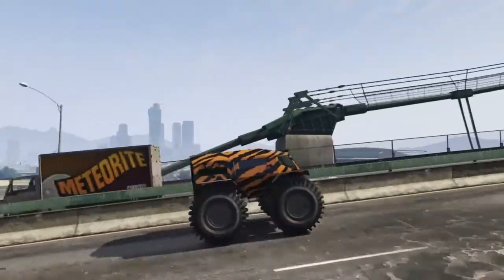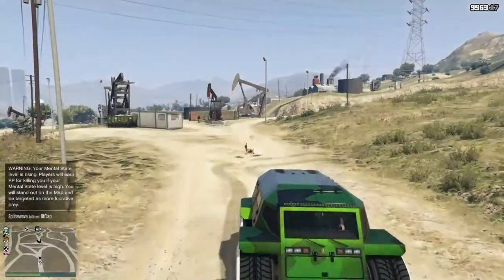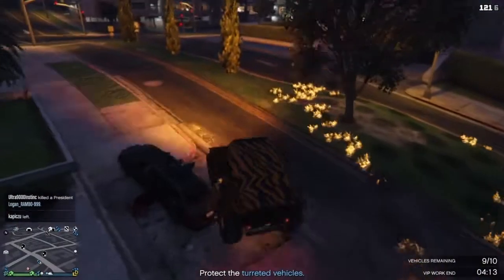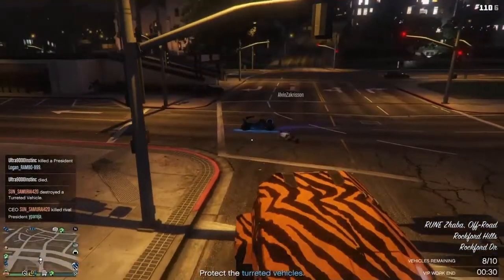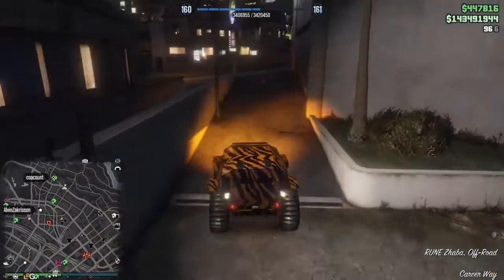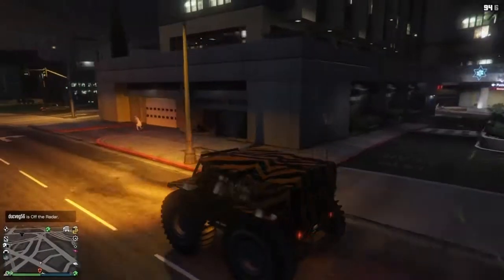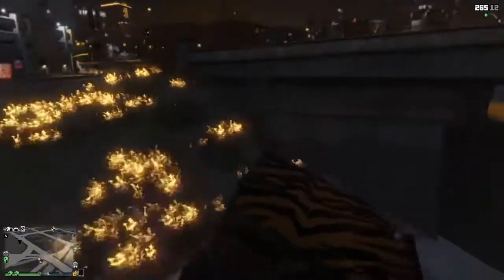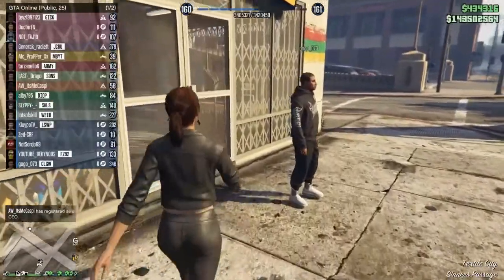GTA Online: Why the Zhaba is an amazing vehicle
So the Zhaba by many is just seen as a slow, easy to push around vehicle but when its not a race or who's the fastest, the Zhaba is actually an amazing vehicle that can sometimes outplay the Nightshark in certain situations.